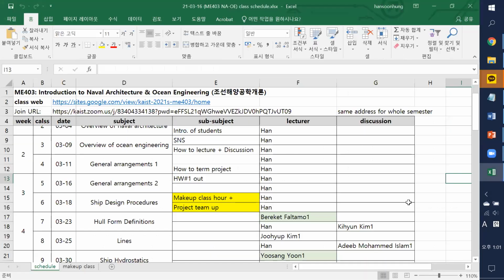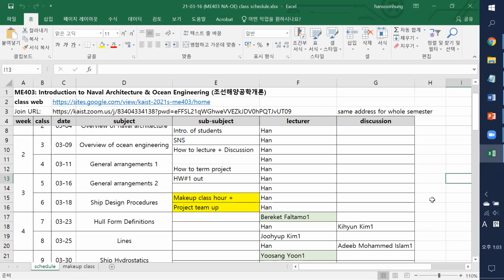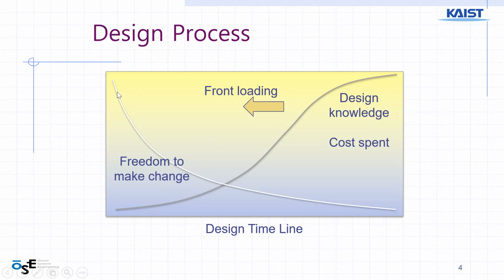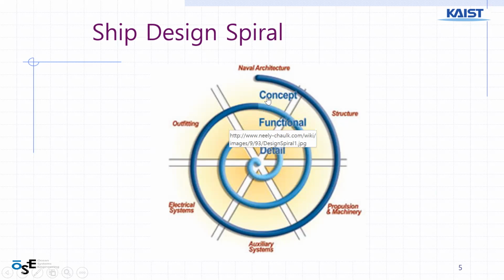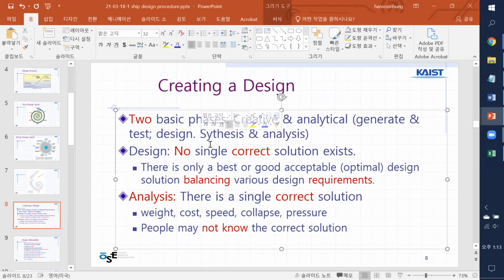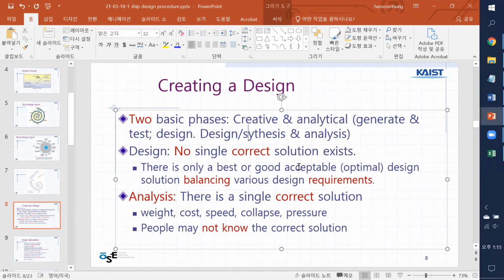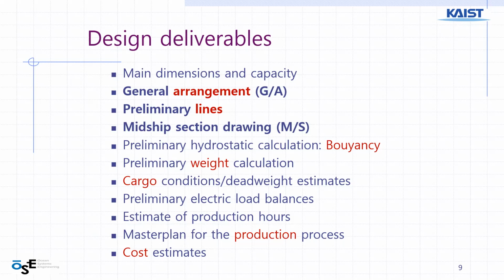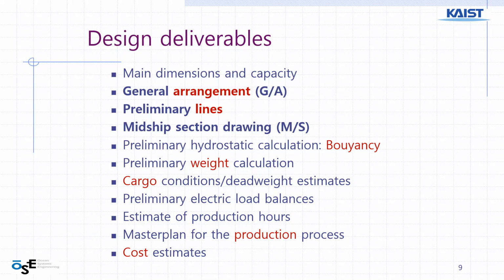Lecture 6 [1/3] 20210318 - KAIST ME403 Introduction to Naval Architecture and Ocean Engineering